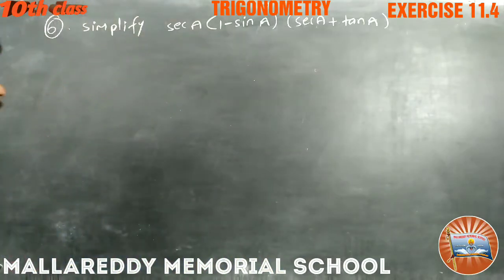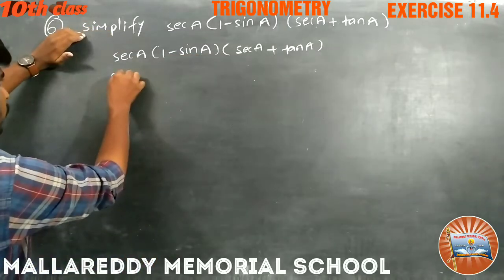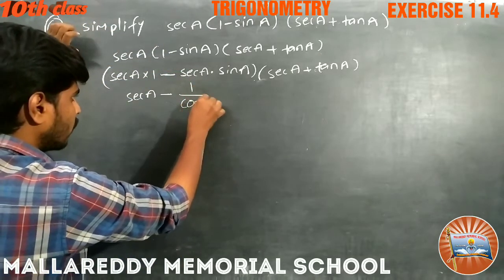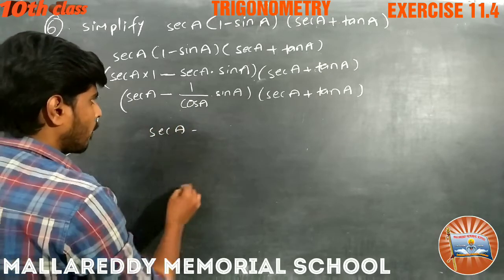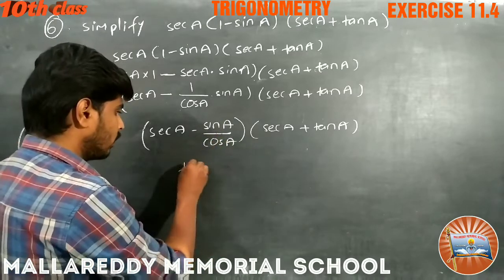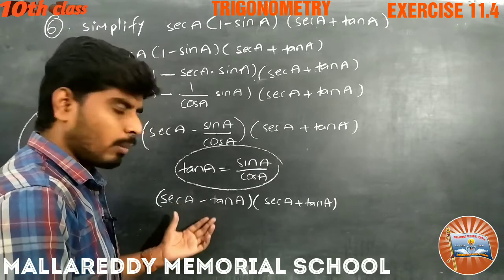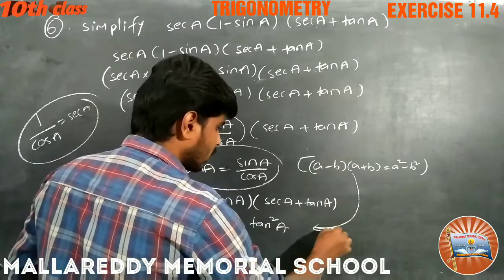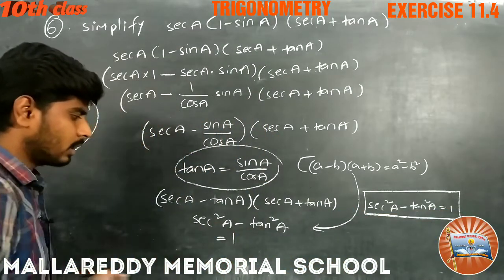MRMS VARNI DC: Grade-10, Sub: Maths, Ch: 11,Topic: Trignometry, Ex-11.4, Q. No 6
This video is useful for all the TS state board students of class 10